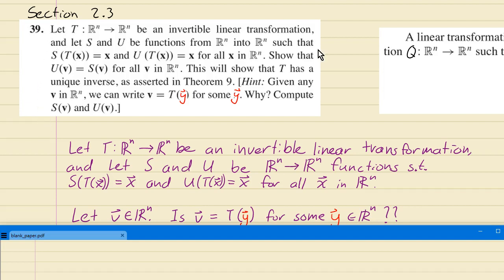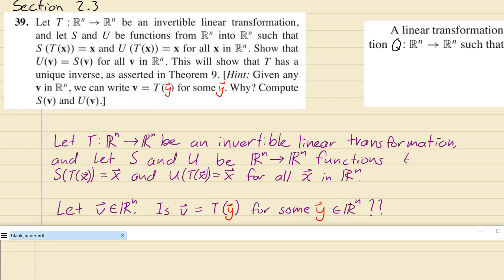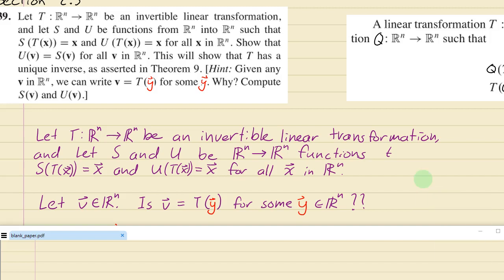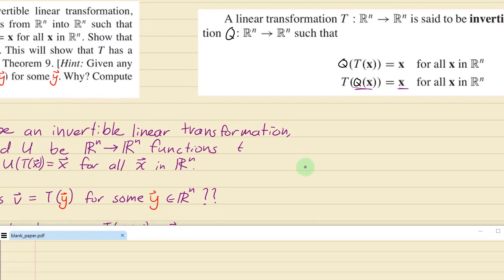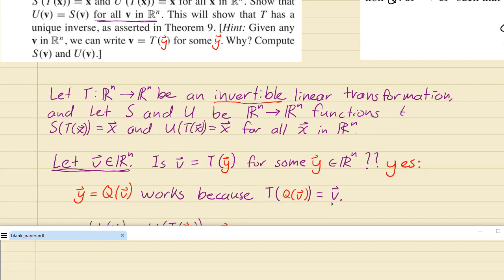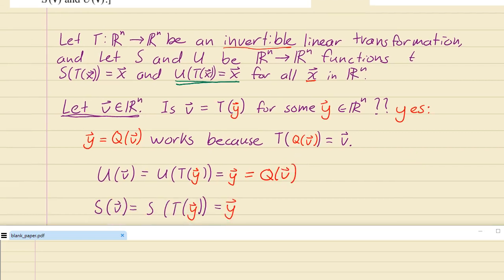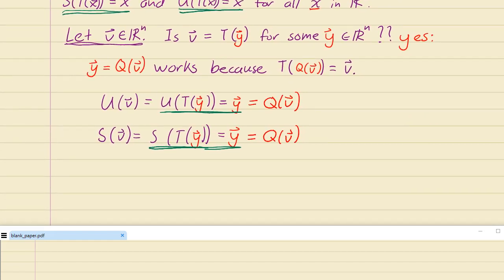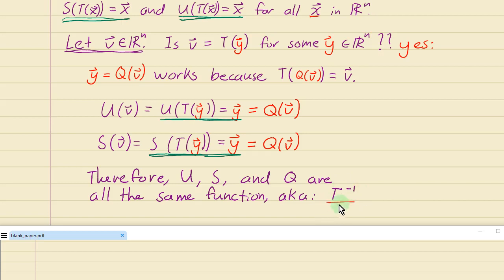Linear Algebra section 2.3, question 39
[Credit: includes content from Linear Algebra and its Applications, by David Lay, published by Pearson.]